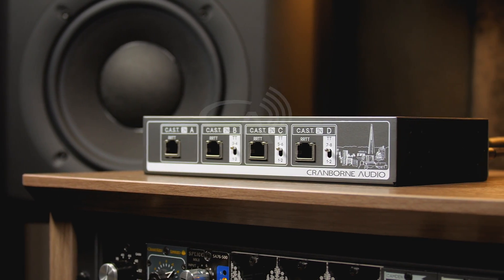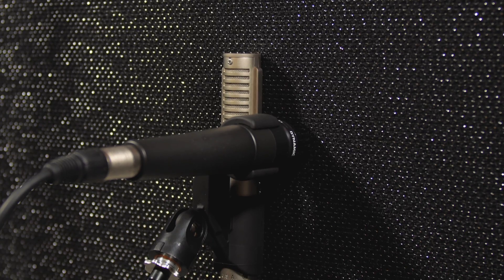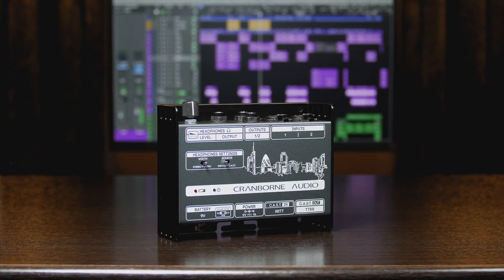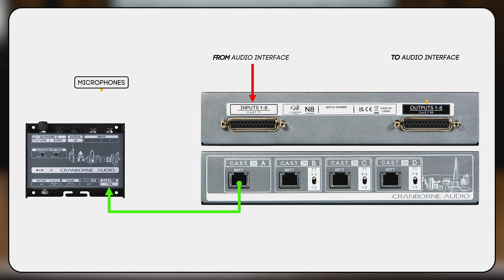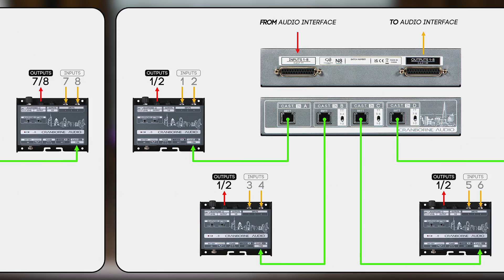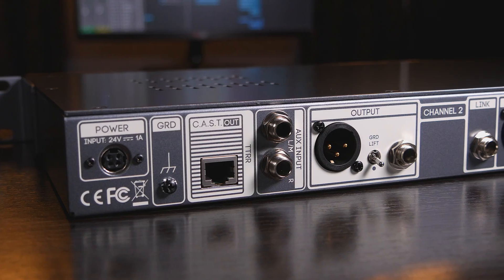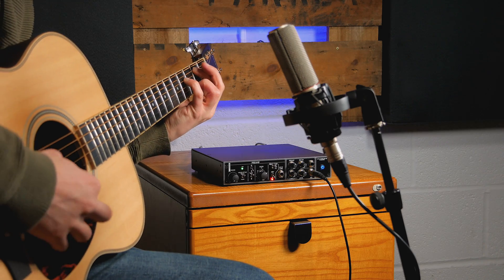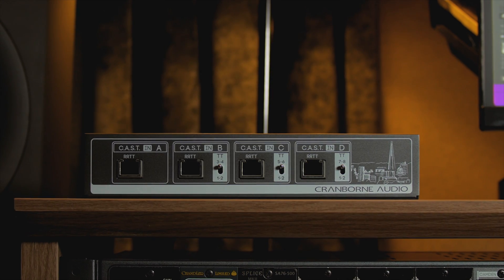N8 | Studio Cabling System | Audio Over Cat 5 System | C.A.S.T. Distribution Hub | Product Overview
Why does studio cabling need to be messy? We developed C.A.S.T. to make it easier than ever to pull your studio together and patch your mics, instruments, and other gear into your audio interface using standard, shielded cat 5 cables.

N8 is the central hub to your studio. It connects to your audio interface using DB25 cables and then has 4 C.A.S.T. ports on the front that are sent off to other C.A.S.T.-enabled devices positioned around your studio such as N22, N22H, Camden EC1 and Camden EC2.

00:00 - This is N8
00:14 - What is C.A.S.T.?
00:38 - N8 Overview
01:02 - Using N8 with N22H
02:01 - TT Select Switch
02:10 - Creating A Vocal Booth With N22H & N22
02:33 - Using N8 with Camden EC1 and Camden EC2
03:19 - N8 Overview - End